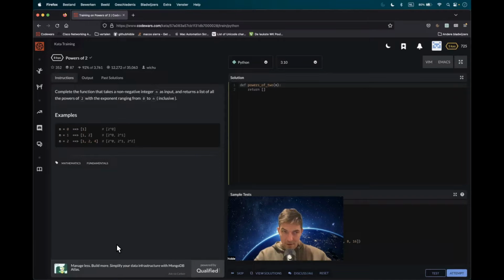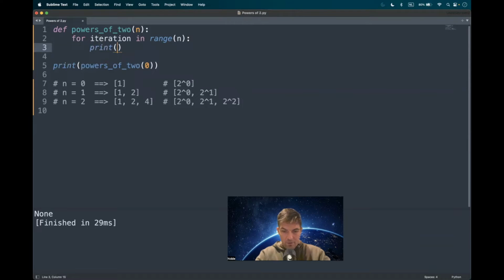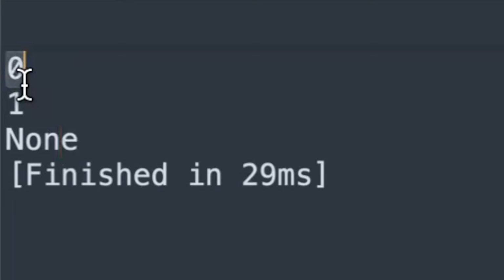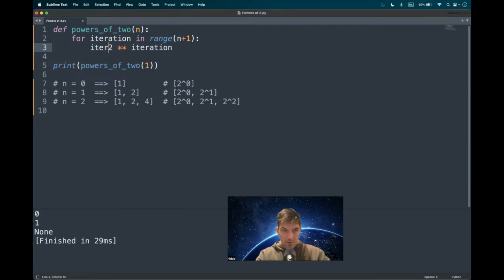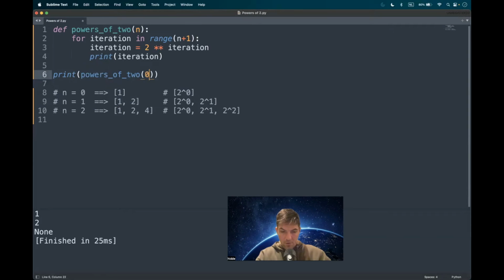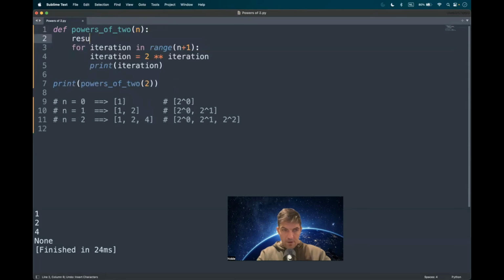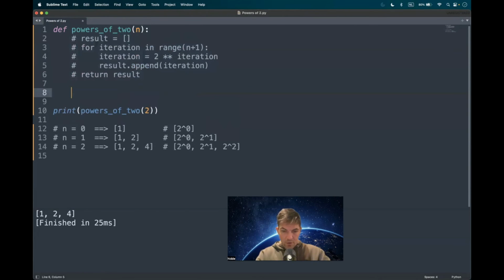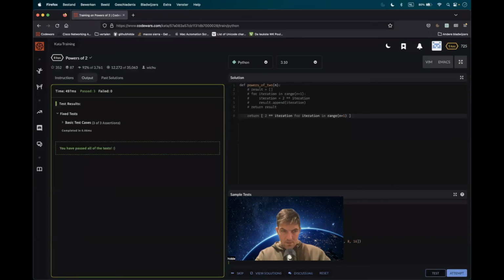Codewars (Python🐍) | Powers of 2 | kyu8